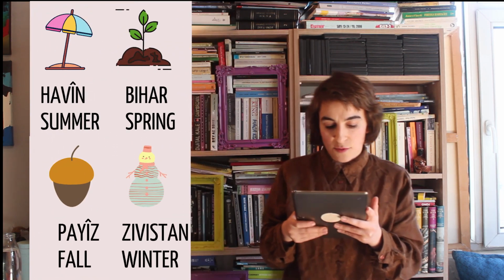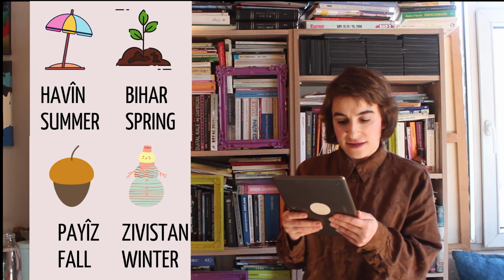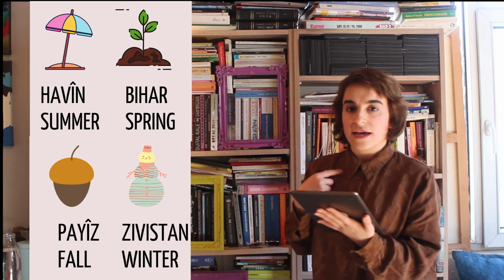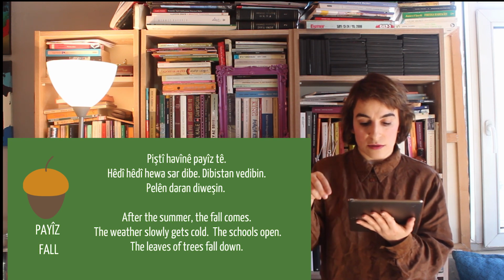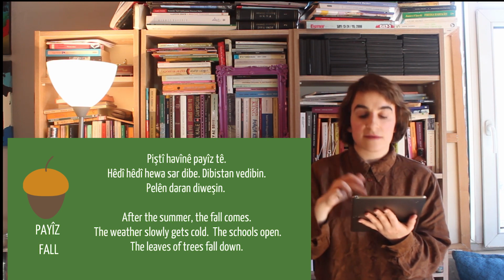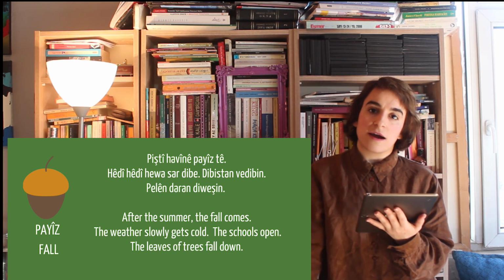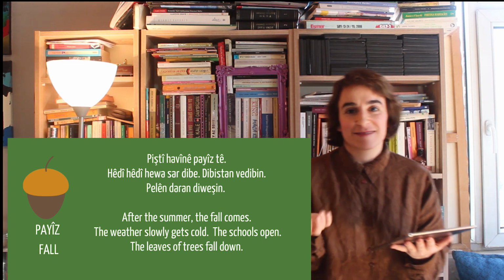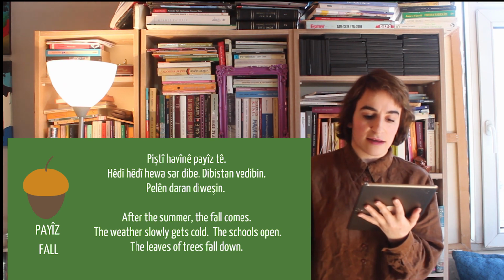Demsal bi Kurdî - Seasons in Kurdish -- 15th lesson